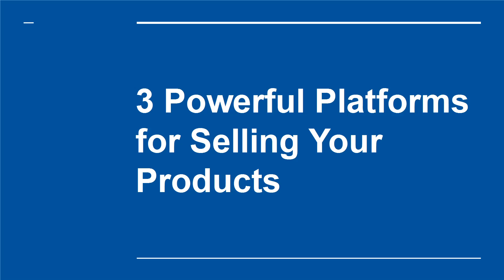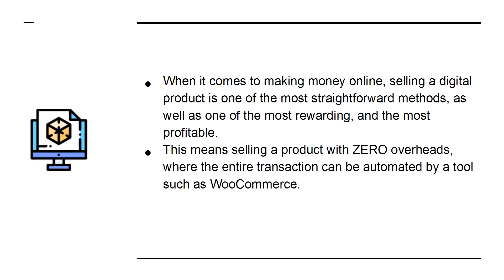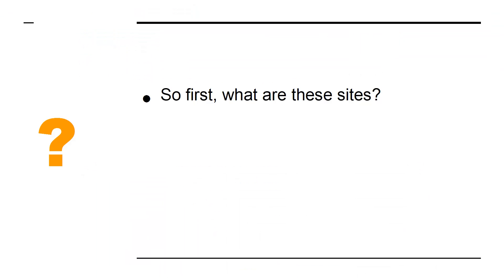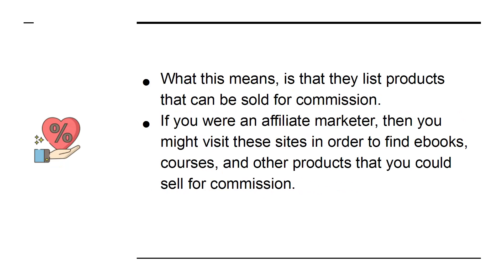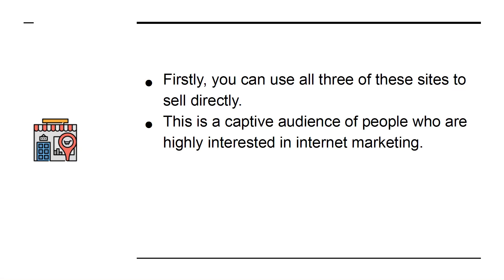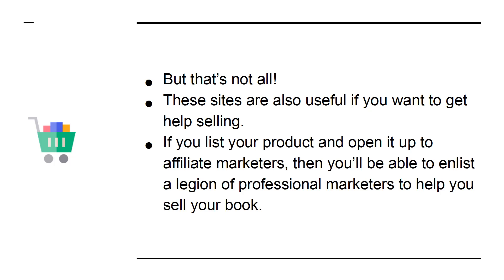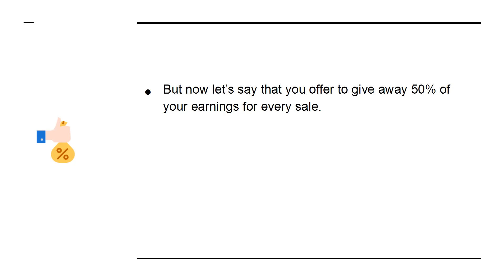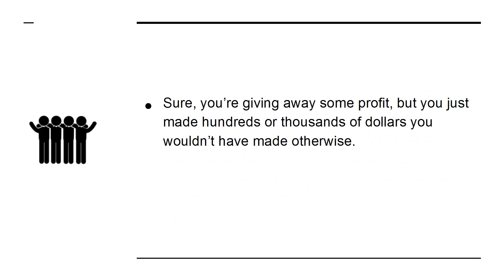3 Powerful Platforms for Selling Your Products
Internet Marketing For Complete Beginners Video Upgrade